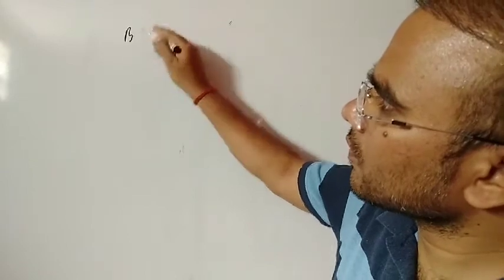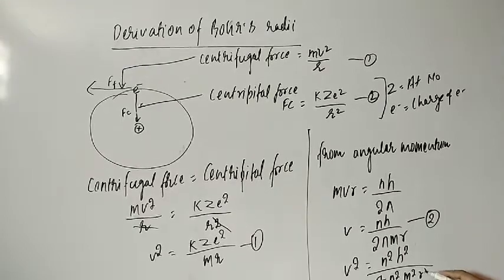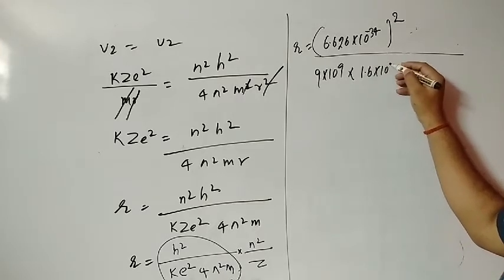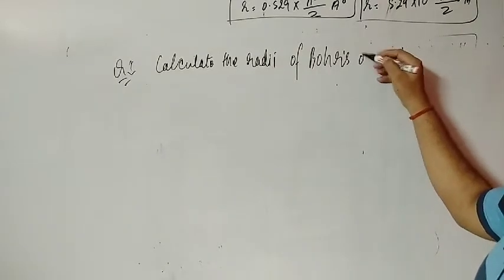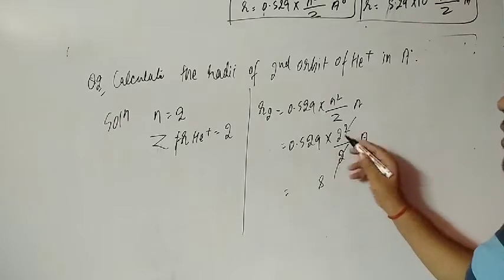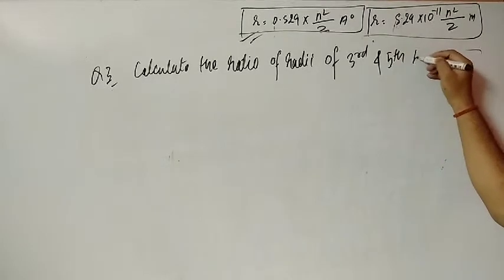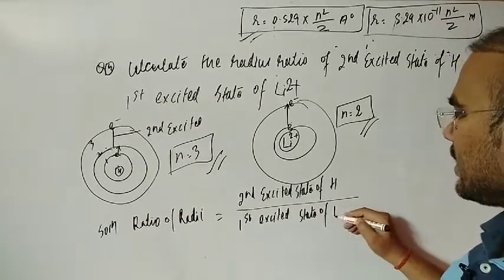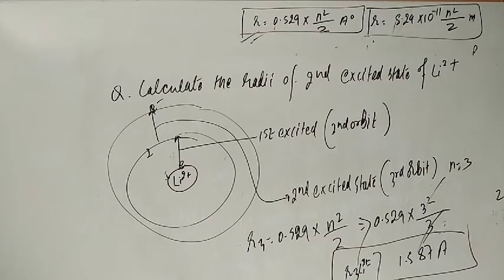Derivation of Bohr's radii and problems based on it